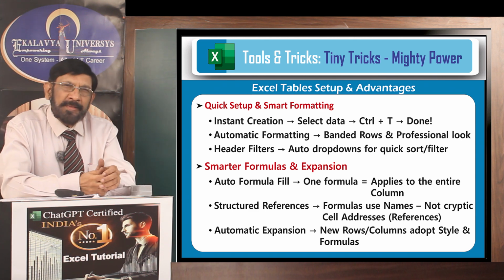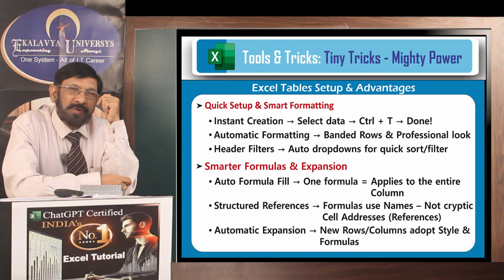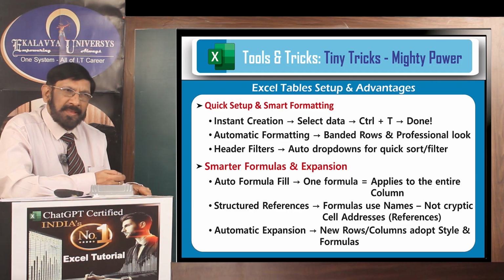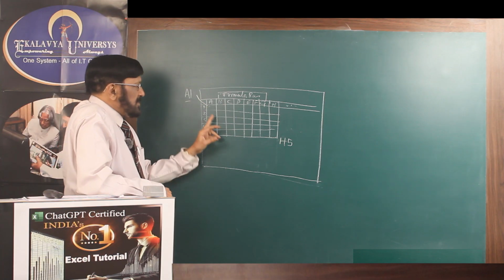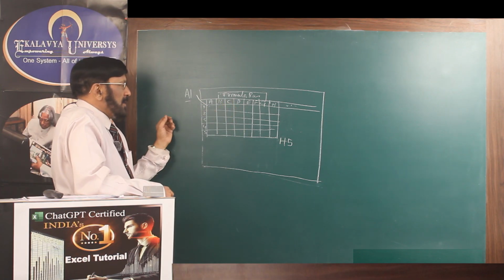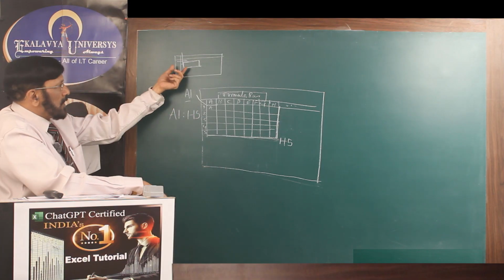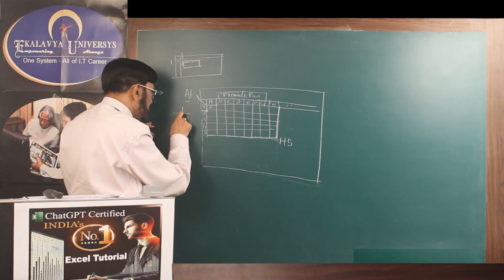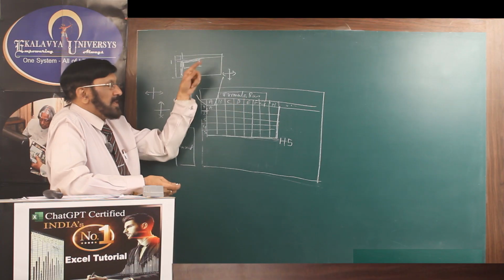ETT#4A: Write your First Excel Table & Find the Magic of Automation Part-1